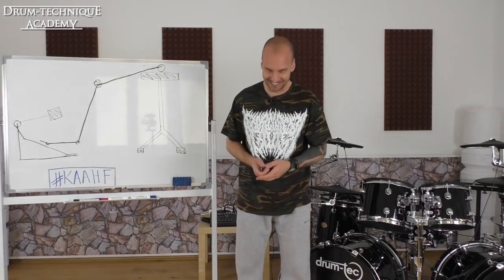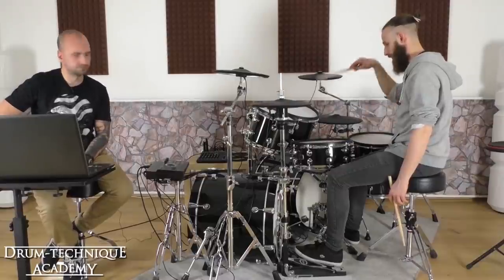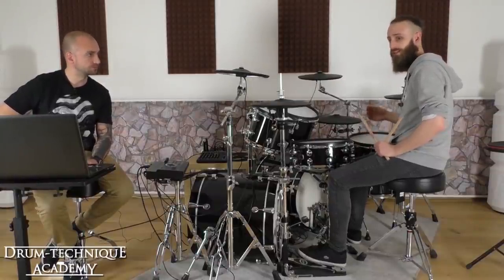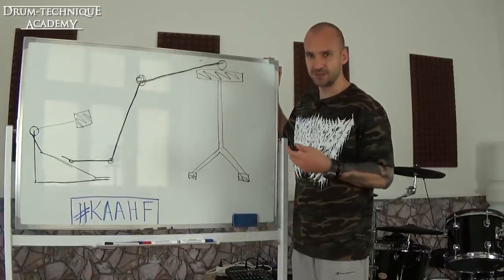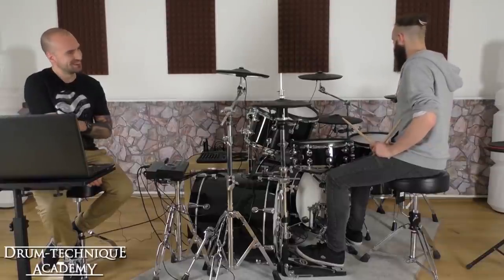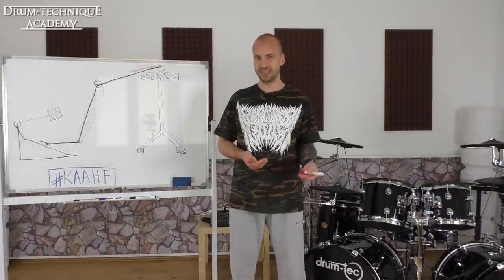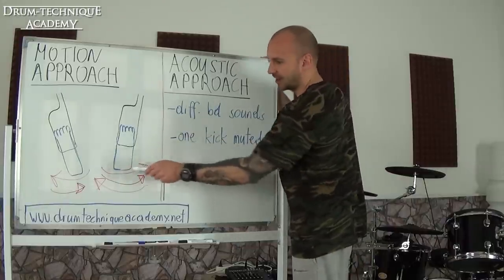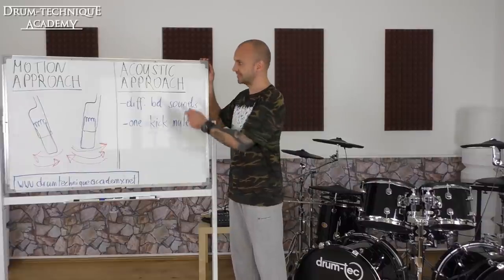CRAZY Swivel Technique Hack - Motion Analysis - James Stewart | Double Bass Lesson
In this video James Stewart explains his foot technique at slow- mid and up-tempos. At high tempos James switches to the swivel technique and his main focus here is to play perfectly tight double bass (even at tempos above 240 bpm).

In this drum tutorial you'll also learn about the motion approach and the acoustic approach. Both can help you to stay on the click when playing double kick.

These exercises will help you improve your double bass drumming (and it doesn't matter if you are using a chain driven pedal, a belt drive or a direct drive pedal like axis, trick or czarcie kopyto).